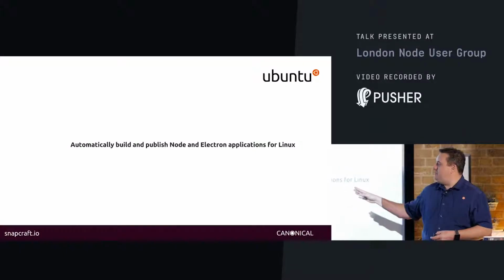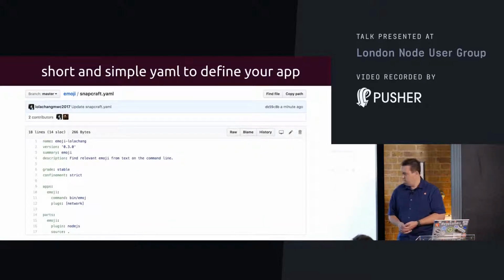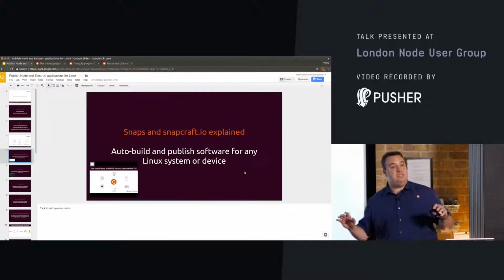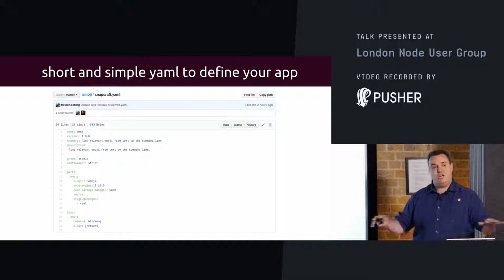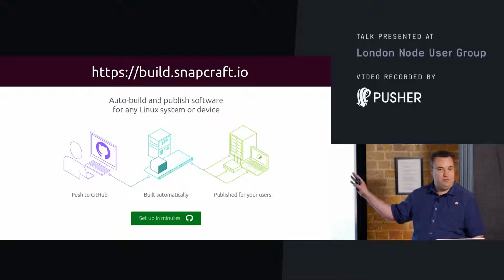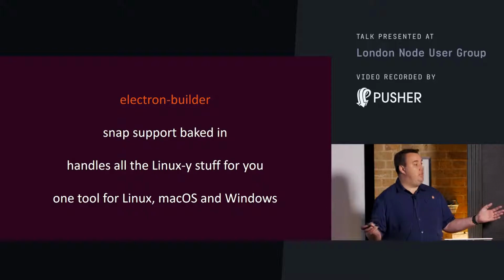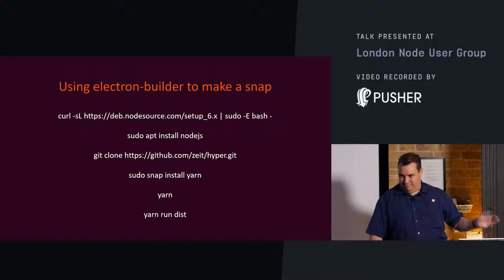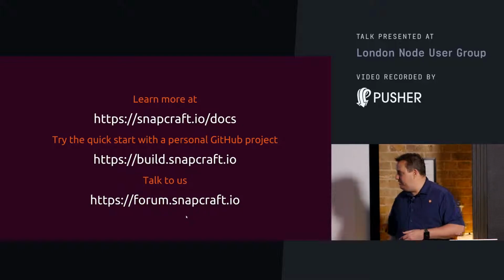Automatically Build and Publish Node and Electron Applications for Linux - Martin Wimpress